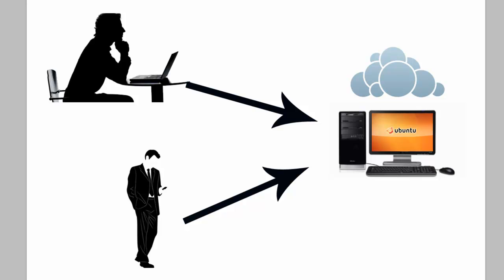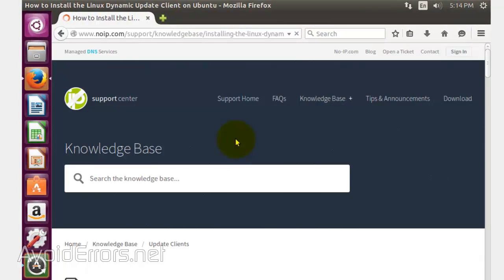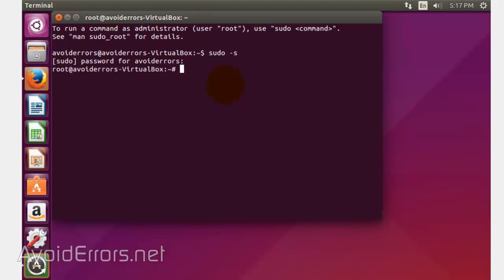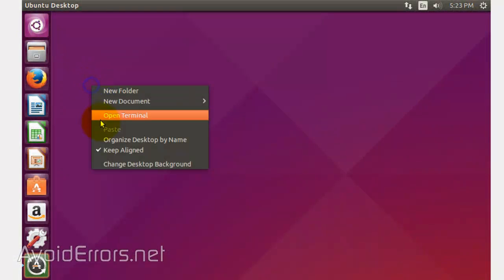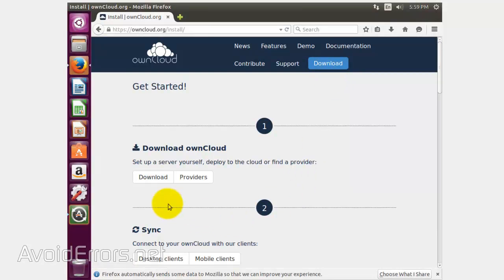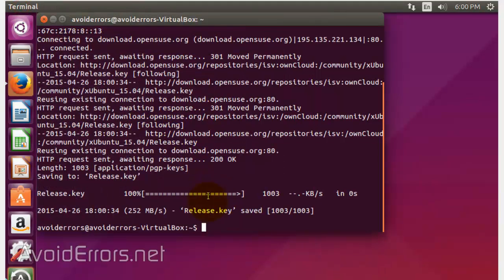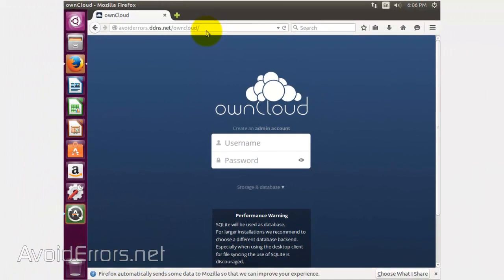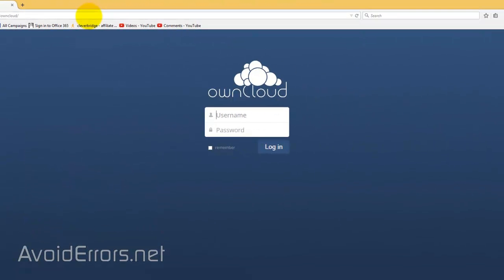How Create Your Own Private Storage Cloud in Your Garage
This tutorial will show you how to create a home private cloud server.

Enable and Configure SSL for Owncloud on Ubuntu 14.04 for Secure Access

Fix No memory cache has been configured and  The "Strict Transport Security" HTTP header is not configured warning messages